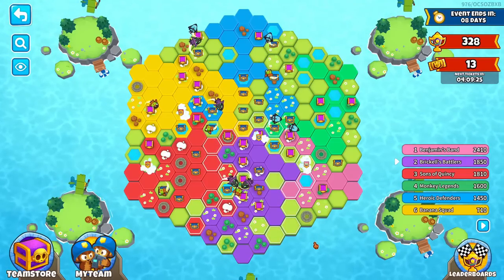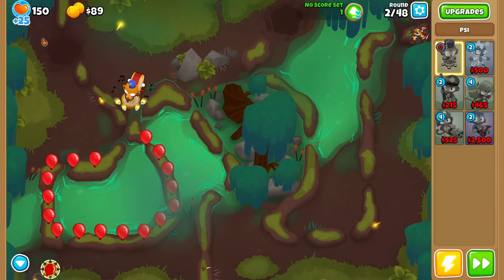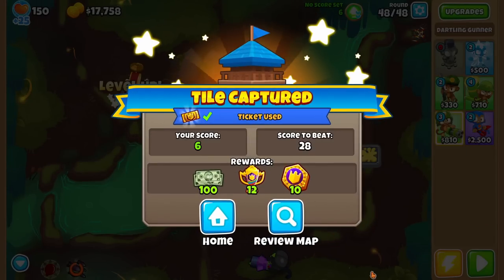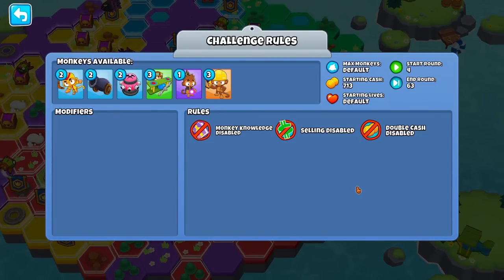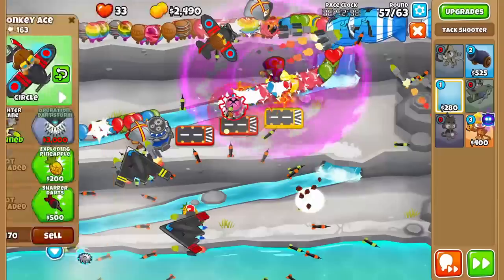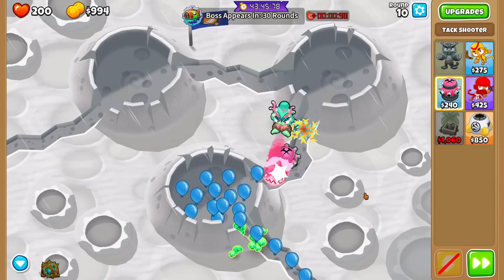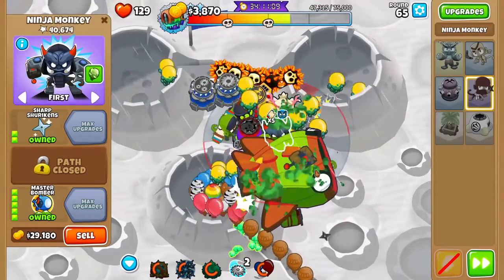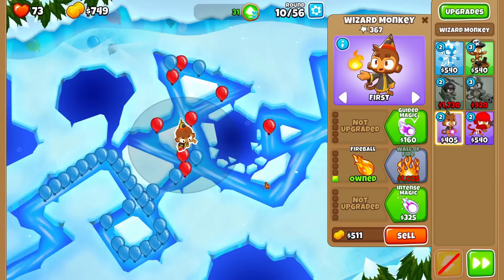EARLY ACCESS to the NEW BTD6 Update: Contested Territory!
Today, we are doing a FULL SHOWCASE of the new Contested Territory event in BTD6, including teams, banners, new cosmetics, relic knowledge, leaderboard rewards, terrain, maps, and more!

Contested Territory is AWESOME!!! The map looks beyond cool, teams and mayors really integrate this sense of multiplayer, the challenges are balanced but tricky, and there’s so many tiles that you can play the way that you want to. In this video, we cover LITERALLY EVERYTHING, every button, nook, and cranny about Contested Territory. This is a fantastic place to learn about everything the new update has to offer.

This video took about 6 hours to edit, with about 4 hours of footage and 7 hours of gameplay. I want to play more still; I cannot wait. Beyond fun. A huge thank you to the Ninja Kiwi team, and a huge thanks to TrippyPepper and Tewtiy for the thumbnail helped... My original thumbnail was not super colorful and this one looks a MILLION times better. :D